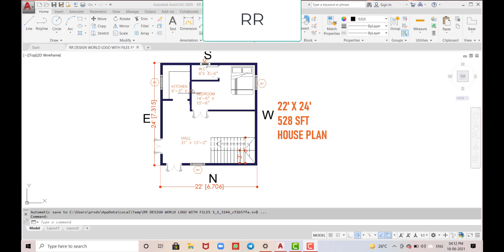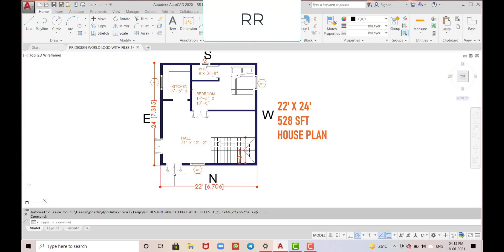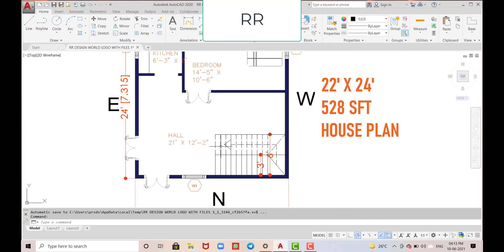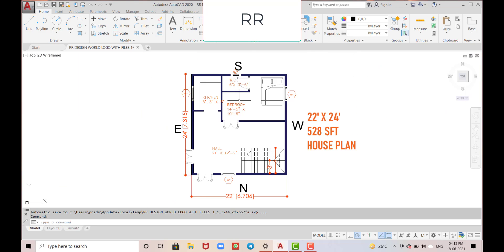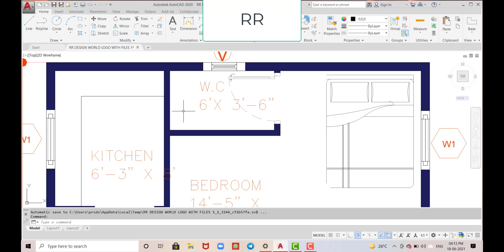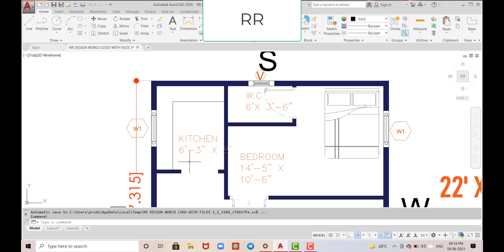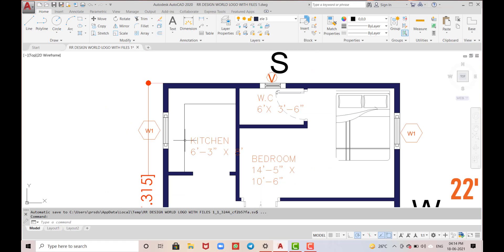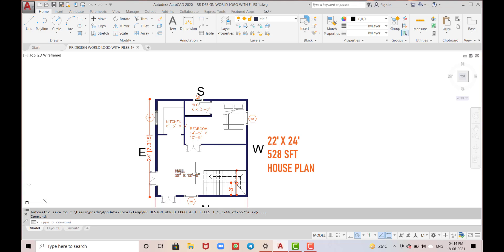22' X 24' HOUSE PLAN II 22 X 24 GHAR KA NAKSHA II 528 SFT HOUSE PLAN II AUTOCAD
FOR
Interior design,
Elevations,
Interior works,
Interior decoration modern kitchen designs,
Land survey,
Building permissions All types of plans,
Architectural & structural designs,
Construction,
Supervision,
Interior works,
We will provide services all over the INDIA. with low price. you dream we will give life to your dreams.